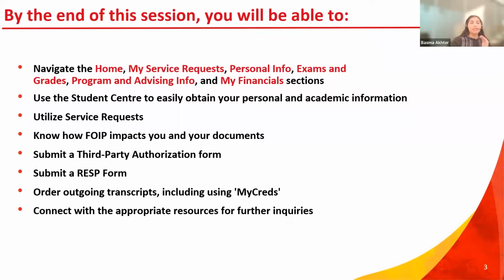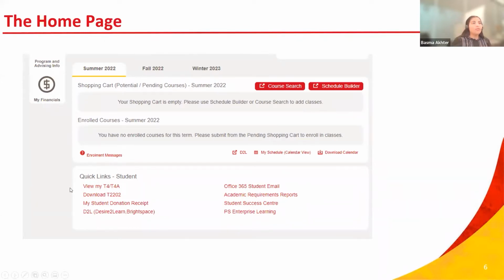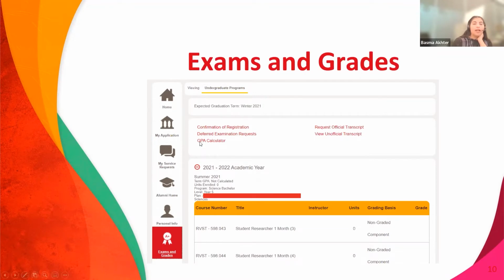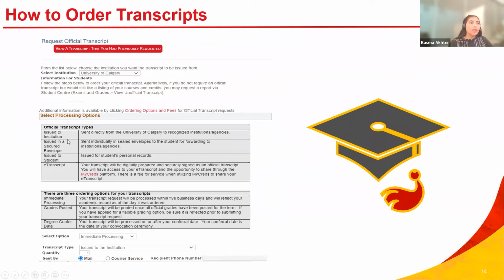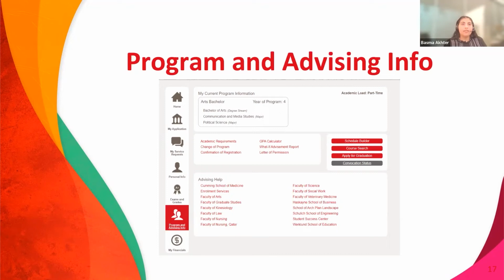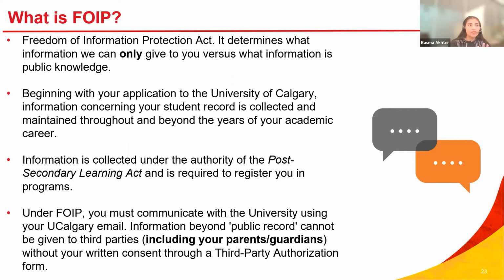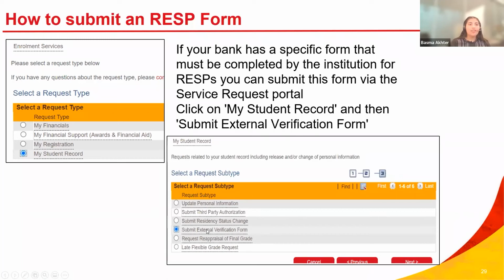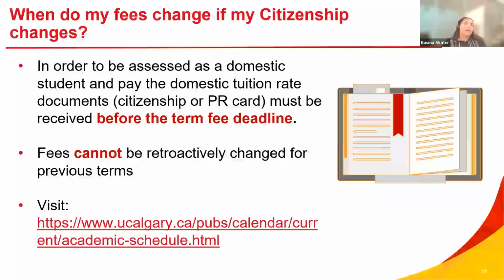University 101s with Professor Rex - Student Centre 101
Your student centre is the main hub that stores all your information and provides you all the tools that you may need in order to make your journey as a student successful. This session will empower you to navigate, fully comprehend, and edit your student record by providing you an overview of important processes such as ordering your transcripts, filing out RESP forms, updating your personal information, and much more.

3:47 – Your Home Page
9:33 – My Service Requests
13:06 – Exams and Grades section of your student centre
15:44 – Official and Unofficial Transcripts
24:26 – Program and Advising Information page
28:12 – How to access your Confirmation of Registration Letter
30:37 – Awards and Scholarships section of your student centre
32:41 – What is FOIP
36:26 – Granting Third Party Authorization
38:40 – RESP
41:40 – Updating your personal information
46:49 – How to contact Enrolment Services

9:33
15:44
20:53
21:45
23:31
28:12
30:37
45:02